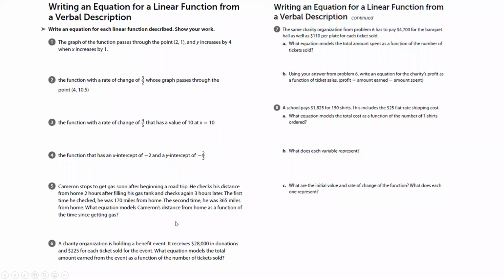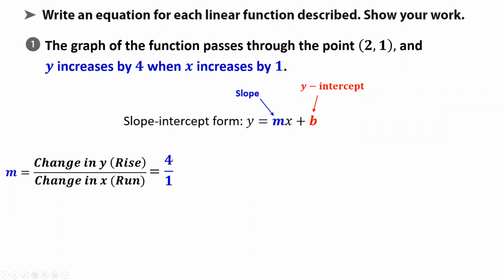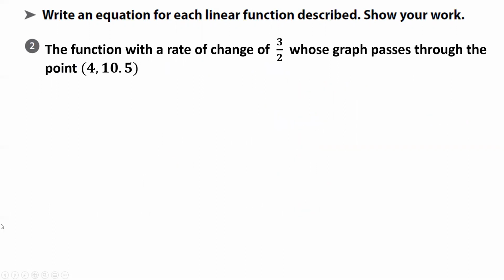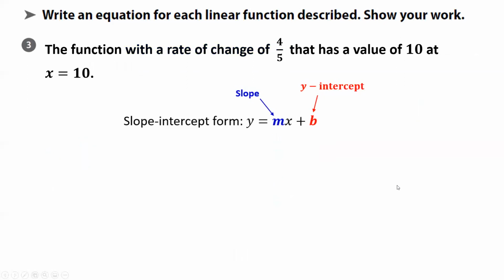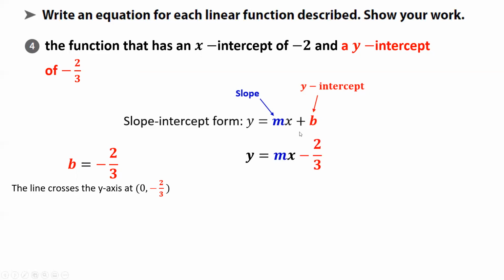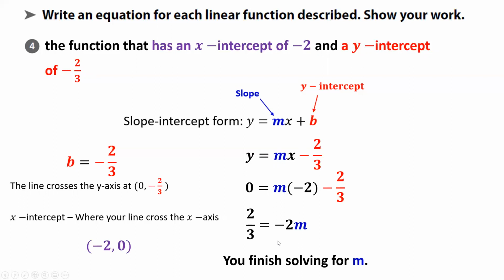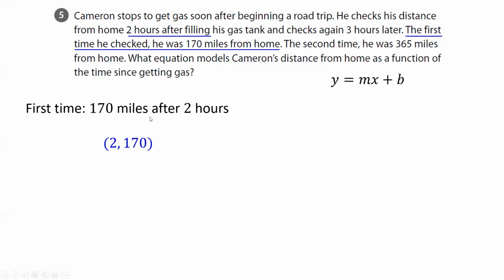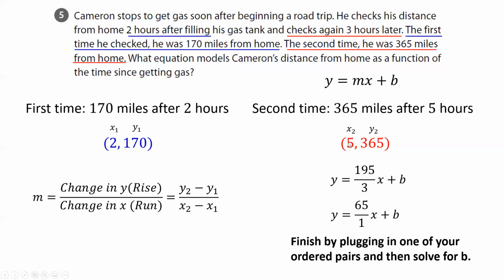Linear Functions From Descriptions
Math 8
To help you get started with Review Packet Pages 12 and 13, I solve #1 and #2. I also help you set up #3, #4 and #5.